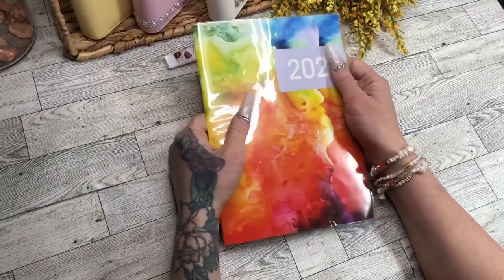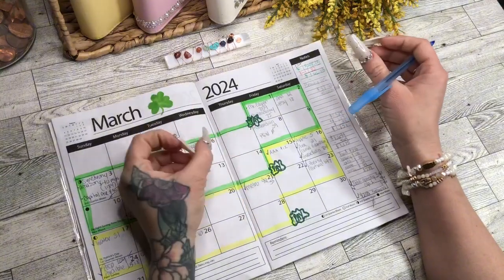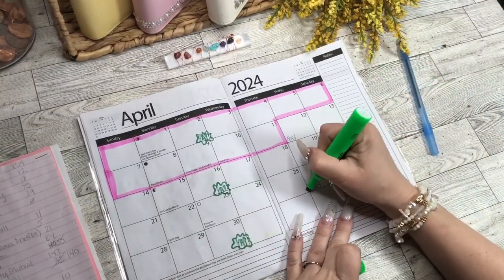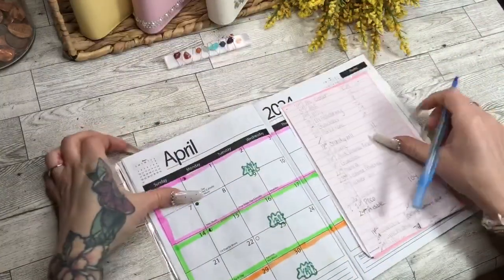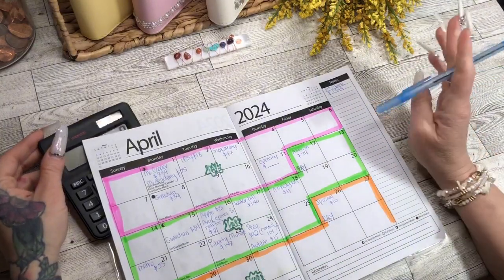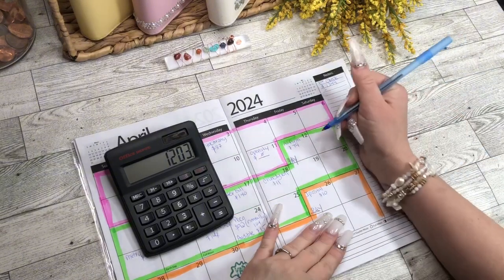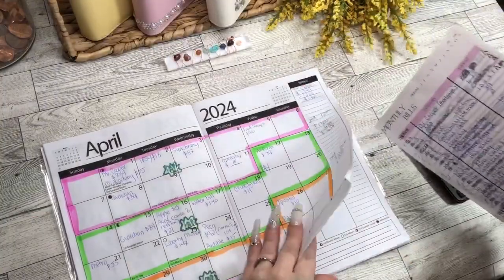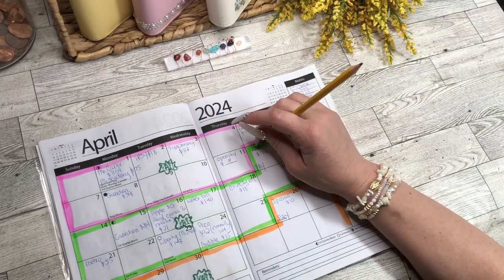April Check #1 | April Reset | Low Income Biweekly Budget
Hey Future Millionaires & Budget Babes!
It's your girl, Kerri and welcome to My Money Tree!

Here we learn to master our money through budgeting, cash stuffing, completing savings challenges & motivational money chats to inspire you to plant your own money tree.

I am a mother of 3, a wife, working towards entrepreneurship, mastering money and building a legacy that allows financial freedom. I hope to inspire others to master their money and live the life they dream of too.